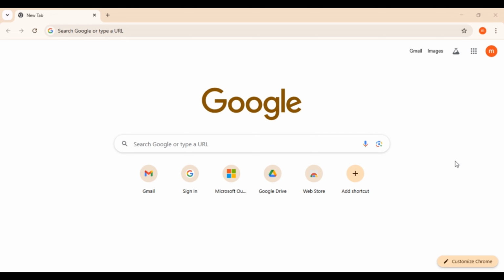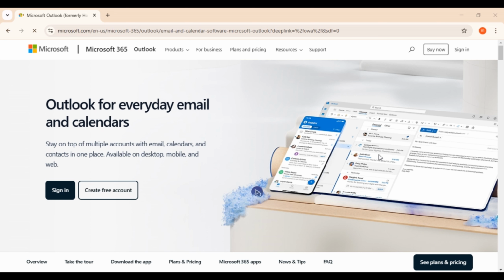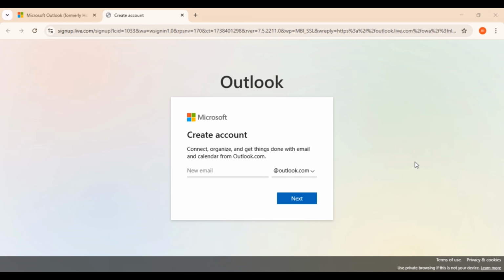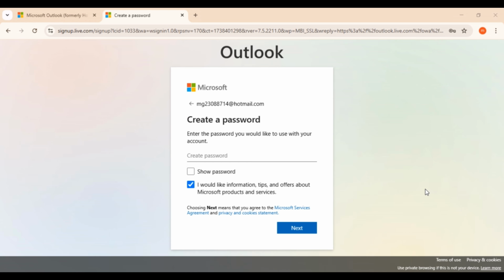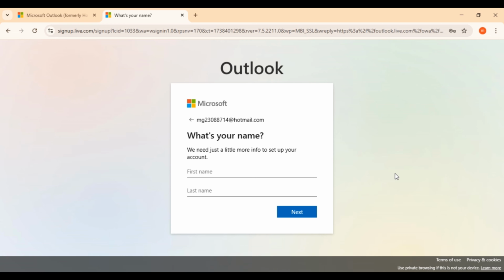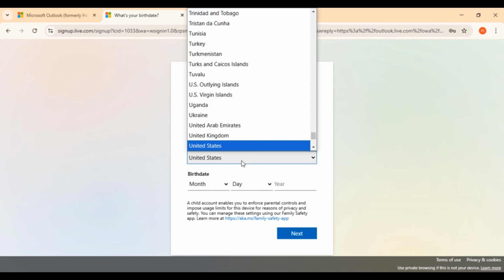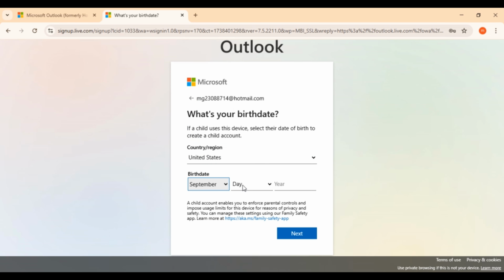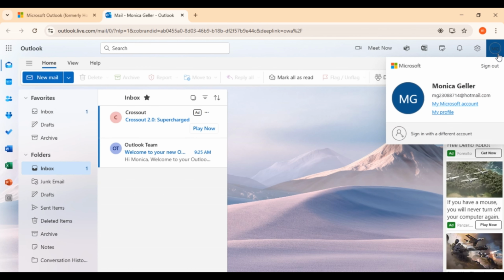Create A Hotmail Account 2025 | Hotmail.com Account Sign Up, Registration Guide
Want to create a Hotmail account? Creating a Hotmail account is very simple. Hotmail is also known as Outlook, so don't be confused. You can create a Hotmail account from Hotmail's official website.
Watch this tutorial video for the process and steps to create a Hotmail account.